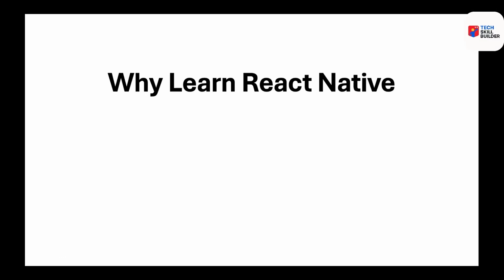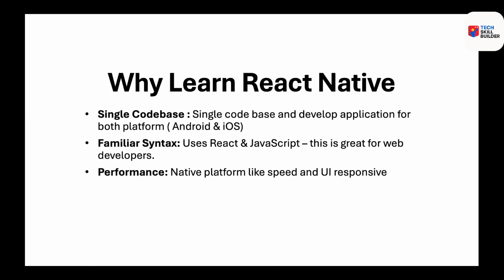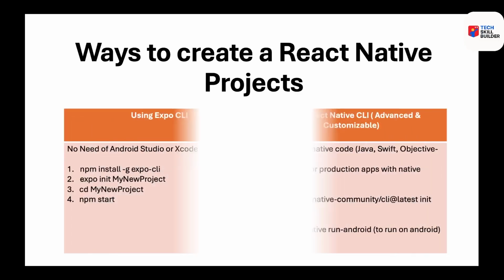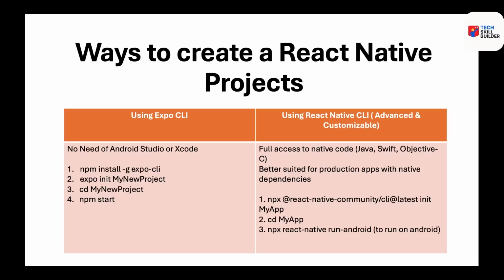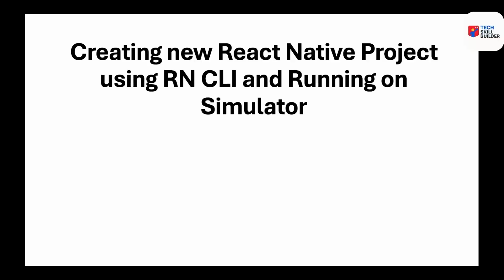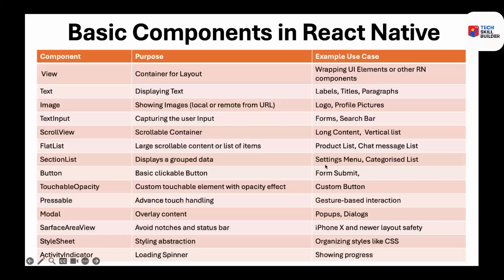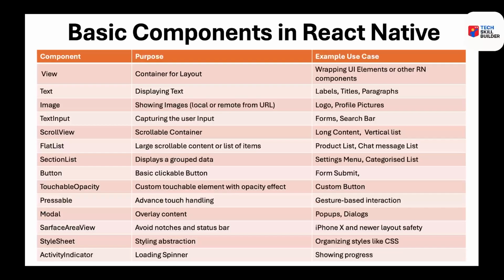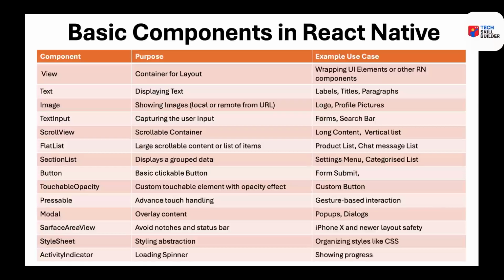Introduction to React Native Basic Components | Learn React Native in Just 15 Days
Learn React Native in Just 15 Days | Introduction to React Native Basic Components